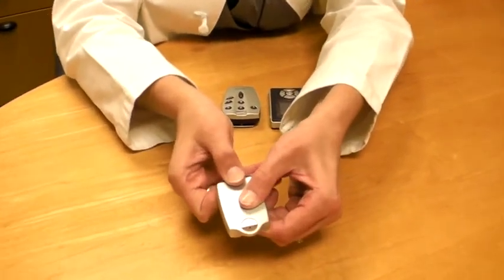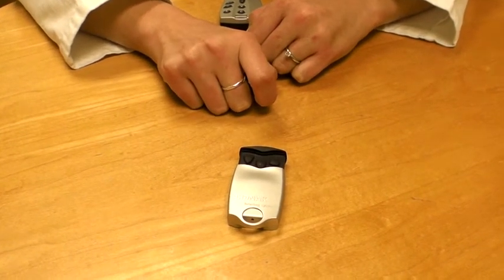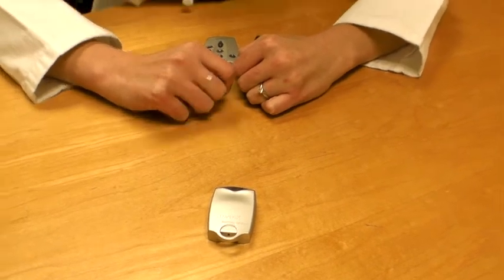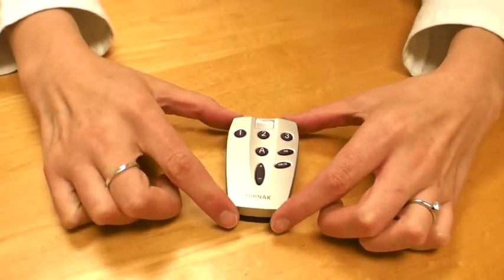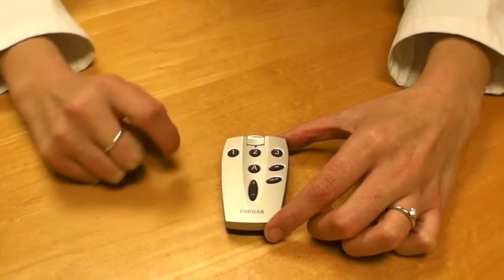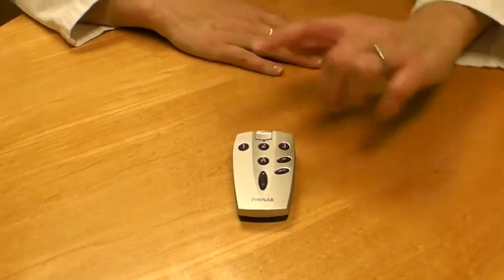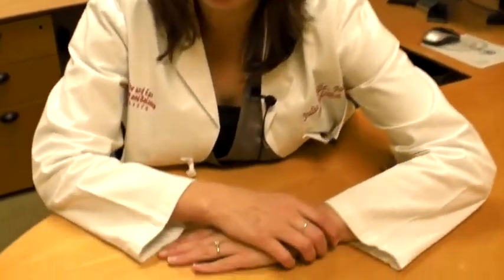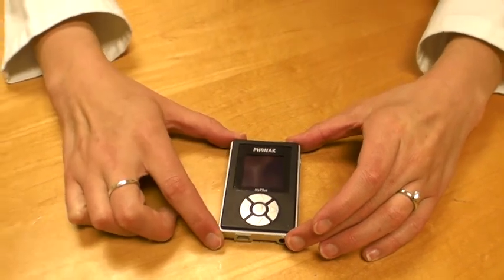Remote Control Your Hearing Aid - AuDNet Video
Dr. Julie of Pacific Hearing and Balance Specialists in Los Angeles, CA talks about Hearing Aid REMOTE CONTROLS. She explains how they work and why they are important. Many different REMOTE CONTROLS have different applications. The REMOTE CONTROLS need to be selected based on the patient's needs. Hearing Loss assessed by a University Graduate Audiologist brings more experience and more knowledge to assess and meet your hearing needs. ASK for a University Graduate AuDNet Audiologist. Be smart.